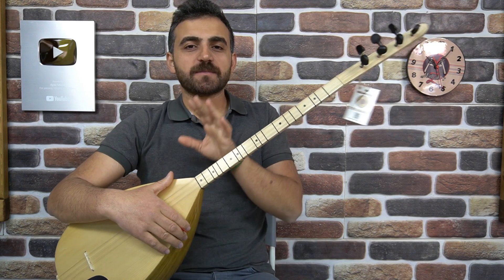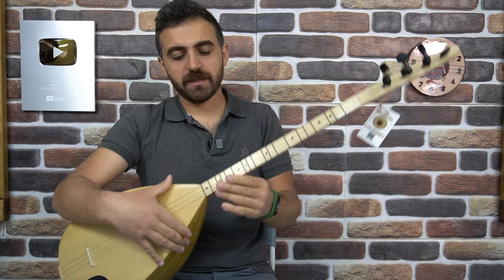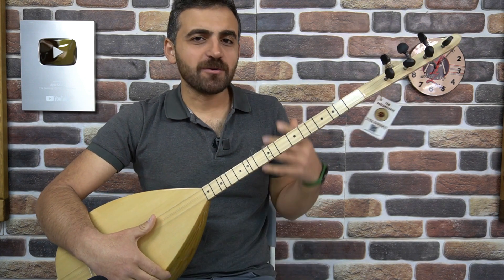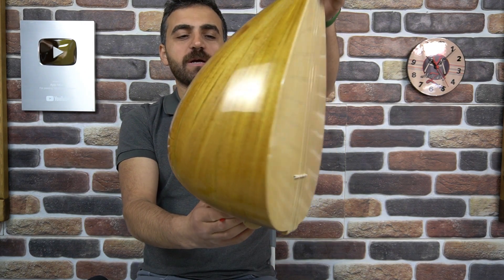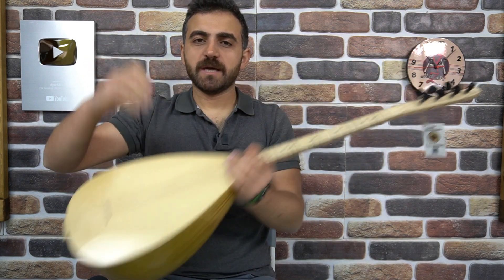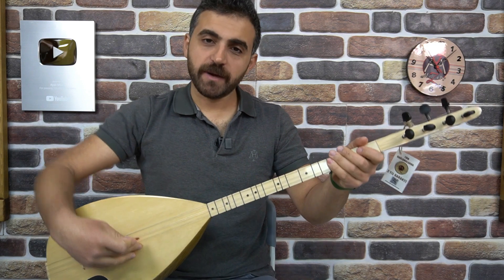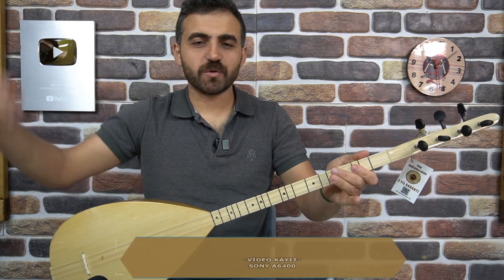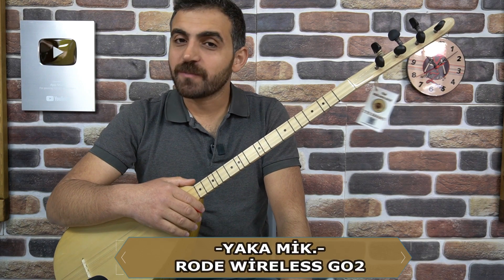A3KP-Yarı Prof.Dut tekne kısa sap bağlama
➡️Ürünlerin görselleri ve satın alma için tıklayınız

Yanı sıra bağlama hakkında sorularınız için bizlere
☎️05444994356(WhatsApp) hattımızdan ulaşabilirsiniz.